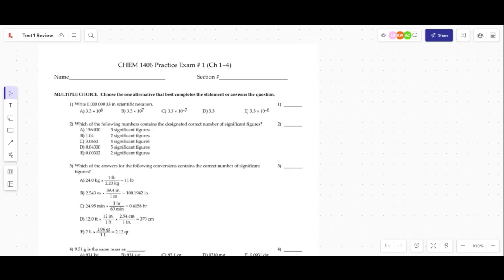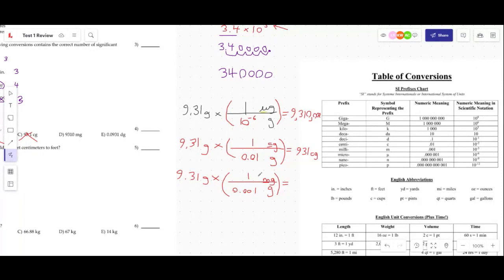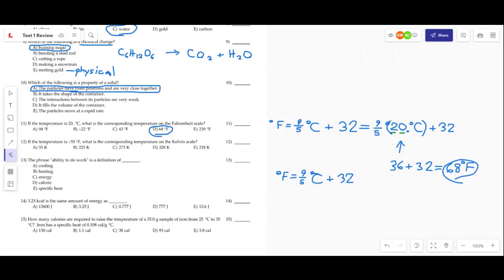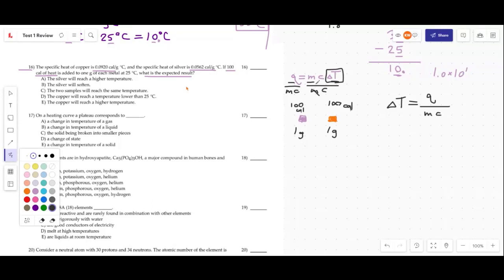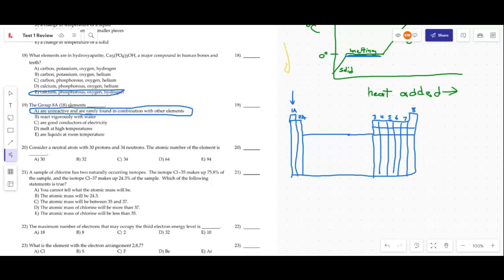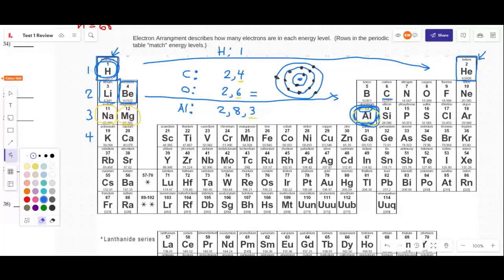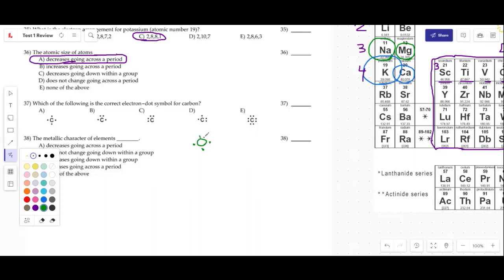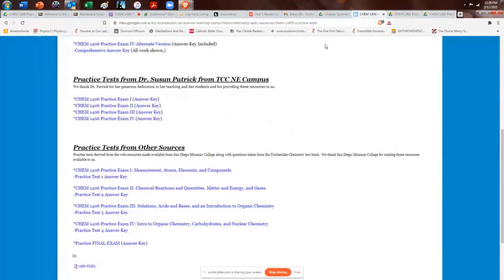CHEM 1406 Test 1 Review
This review covers chapters 1-4 for the Introduction to Chemistry course (CHEM 1406) in preparation for Exam #1.